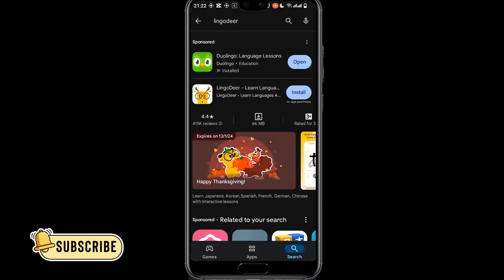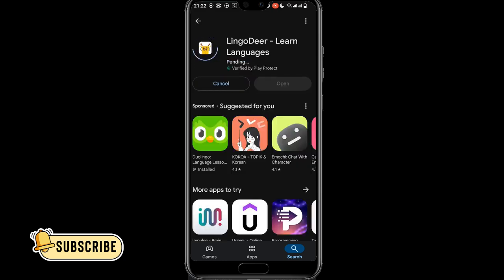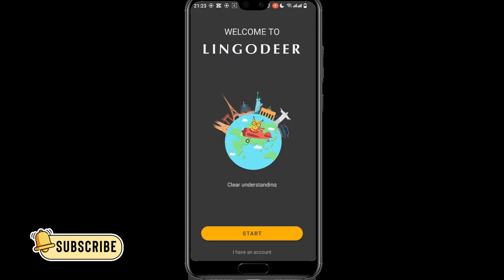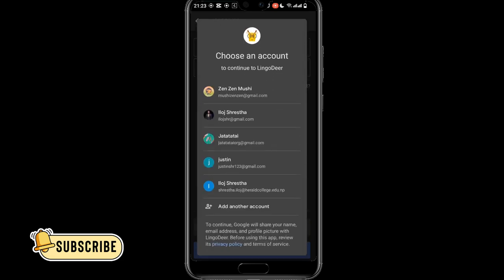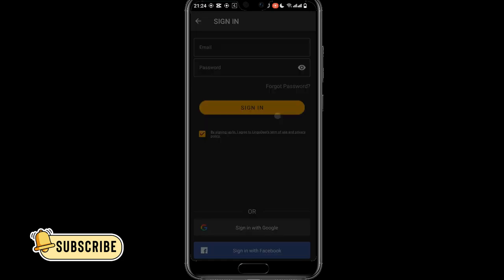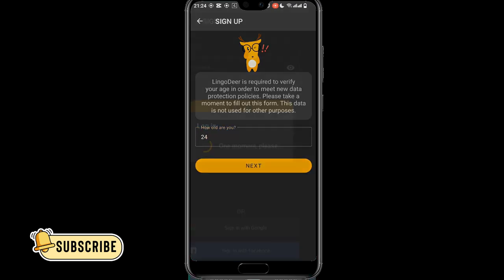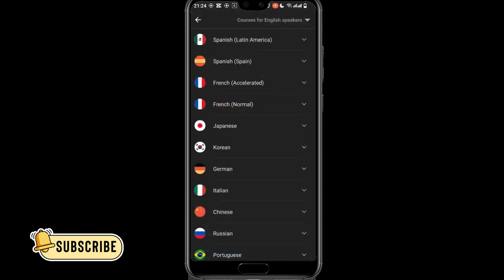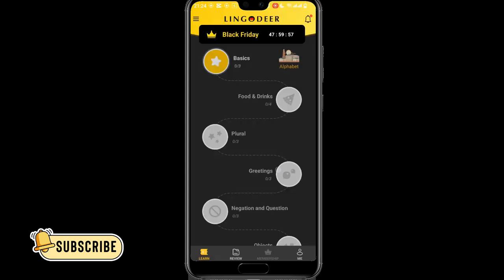How to Login to LingoDeer (Step-by-Step 2026)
Learn how to log in to your LingoDeer account بسهولة with this simple step-by-step guide. Whether you're using Android, iPhone, or desktop, this tutorial walks you through the login process and helps fix common issues like wrong password, app errors, or login failures. Get back to learning languages on LingoDeer without any hassle.